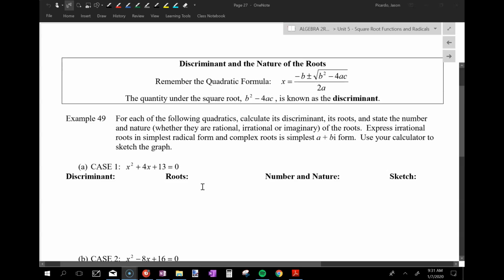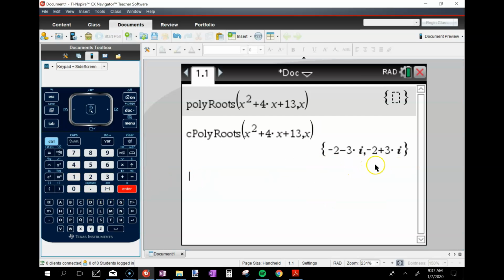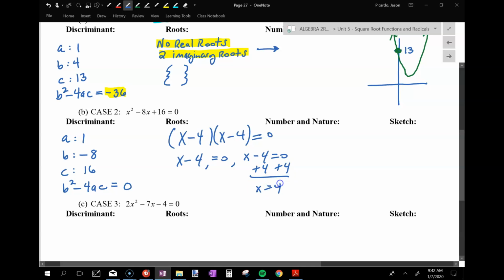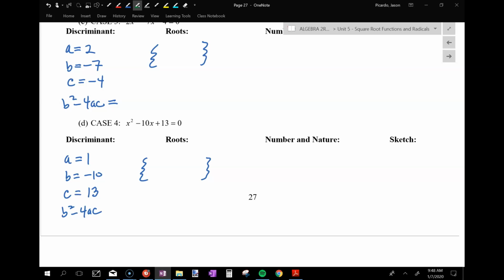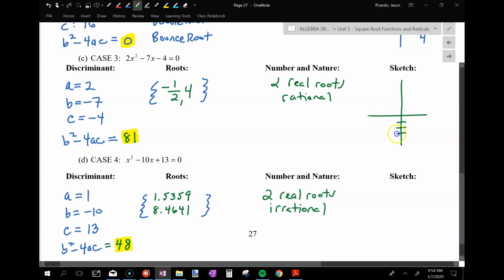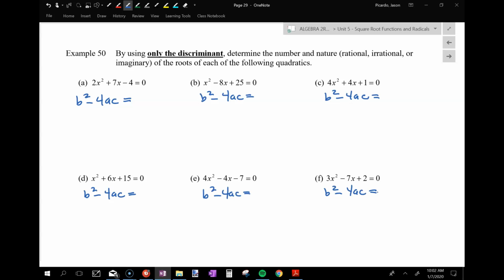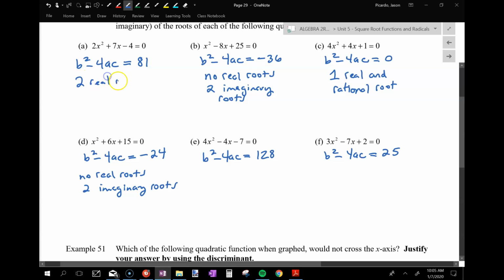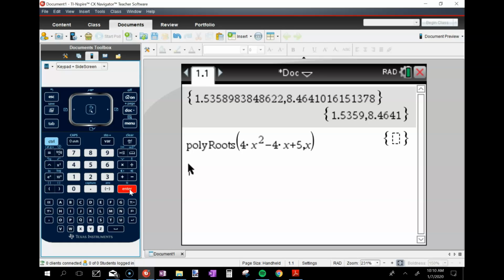1/7/20 - Alg2(opp3) - Discriminant and Nature of the Roots